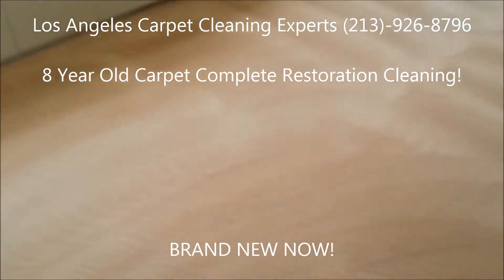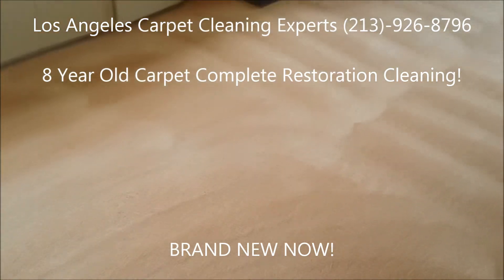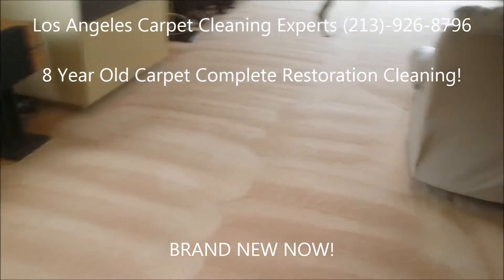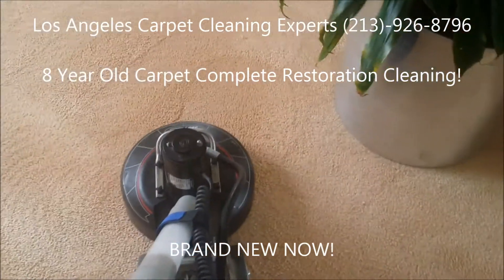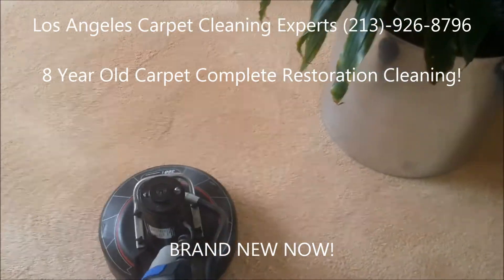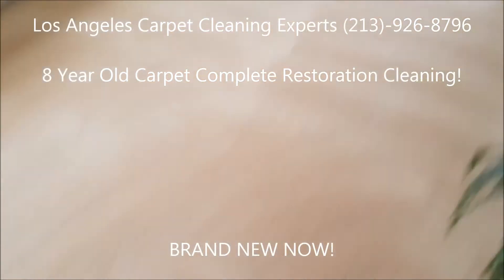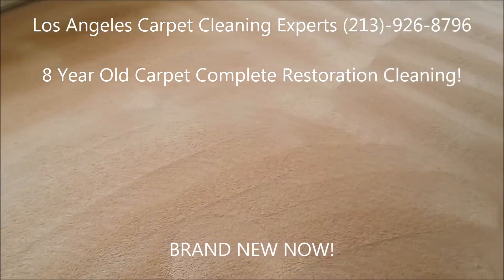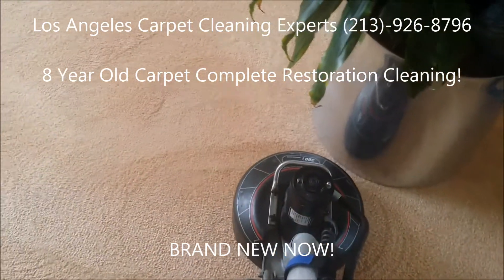DAMAGED CARPET - BRAND NEW NOW IN WESTWOOD CA-LOS ANGELES AREA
Today with full of jobs, started my day in Los Angeles-Westwood area and worked my way after to Santa Monica area in West Los Angeles Section. As I walked in, I saw right away that this carpet had not been cleaned properly over the years and client understood the carpet needed to be fully restored! This carpet took me approx 3 hours to clean and was a challenge in many high traffic areas. As with ...cats, it's not easy to remove urine from the carpet fibers and also take care of the cats vomit in certain area of carpet. This carpet over the years had really went through some hard and harsh time from foot major traffic to many spots and stains in certain areas. I went straight to work on this carpet and worked my magic with state of the art machines and solutions along with many years of knowledge and expertise I took on the challenge and as you can see from the video, complete transformation on this beautiful back to NEW CARPET! Client was extremely satisfied and was a great day! I also specialize in cleaning rugs from your regular commercial grade rugs to your persian rug and to your higher end rugs such as silk, velvet, china handmade and fine delicate fabrics to your hard to remove spots/stains from spills of coffee, juice, soda and take care of hard to remove traffic areas that over the years have destroyed the look of your house, apartment and or office.

▶ Owner/operator & Flat Rate On Every Job

✔ Carpet Cleaning
✔ Upholstery Cleaning
✔ Rug Cleaning
✔ Carpet Cleaning For Auto
✔ Deodorizing
✔ Fine Fabric Cleaning
✔ Pet Spot/Stain Removal
✔ Spot/Stain Removal
✔ Water Damage Extraction + More!